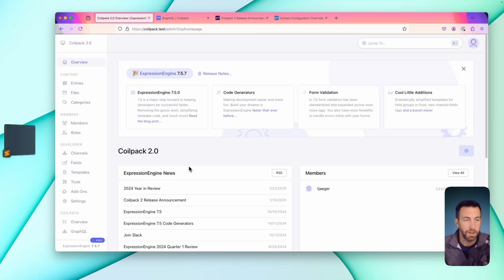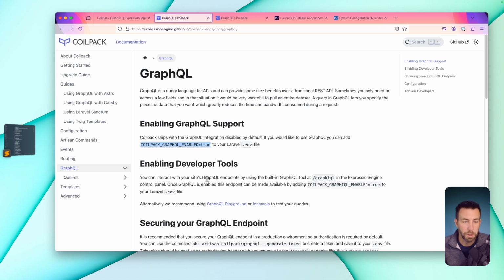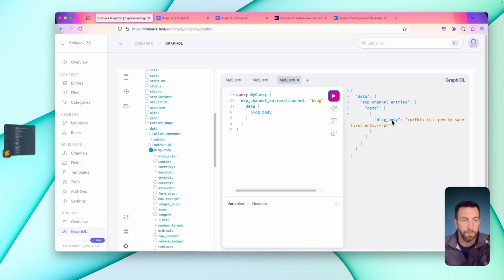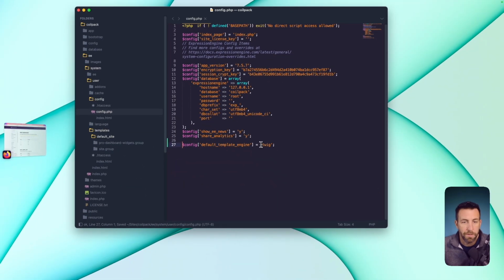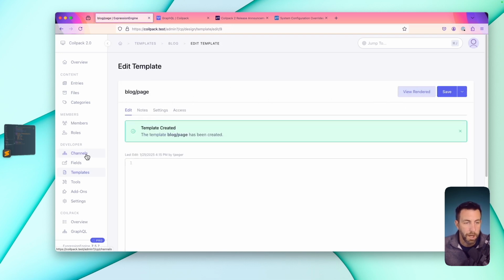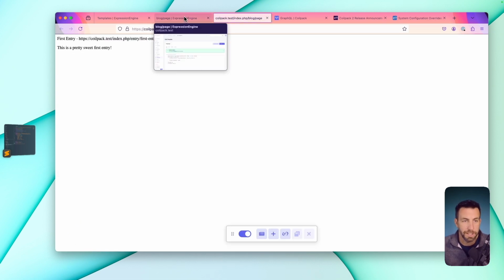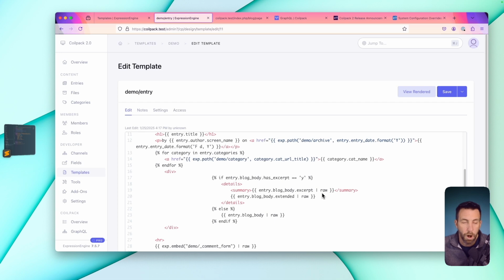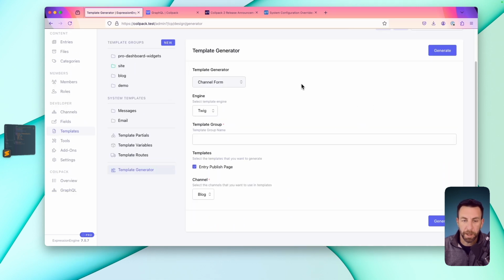Coilpack 2 Walkthrough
Welcome to the Coilpack 2 walkthrough! If you're an ExpressionEngine developer, Laravel enthusiast, or looking to integrate GraphQL, Twig, or Blade into your projects, this video is for you! Join us as we explore Coilpack 2, now with Twig and Blade generators!

📌 Timestamps:
⏳ 00:00 - Introduction
🔍 00:36 - GraphQL
⚙️ 01:45 - Setting the Default Template Engine
🛠️ 03:10 - Twig Template Generators
📂 04:20 - Members & Channel Forms